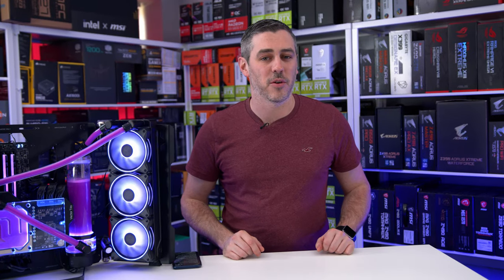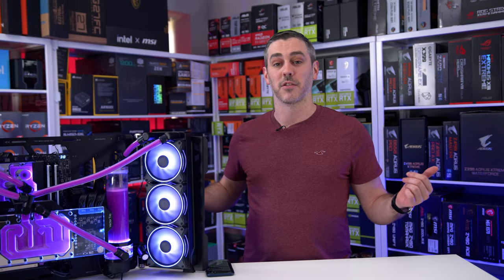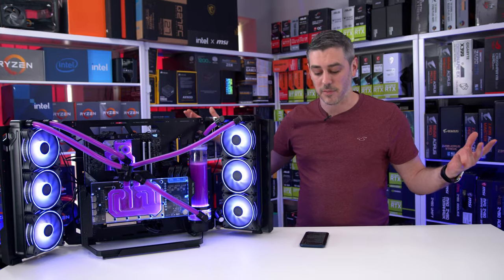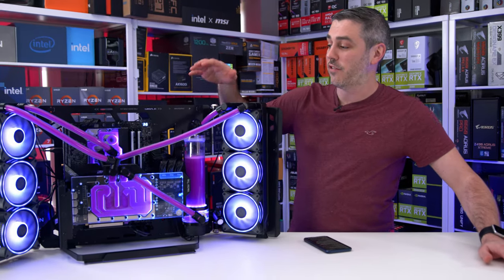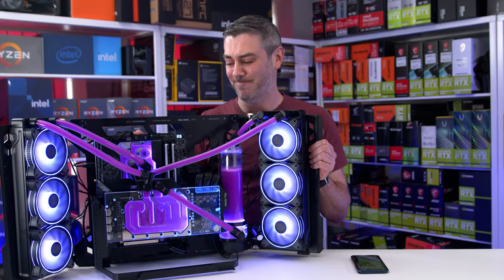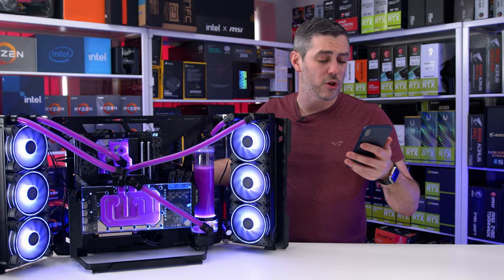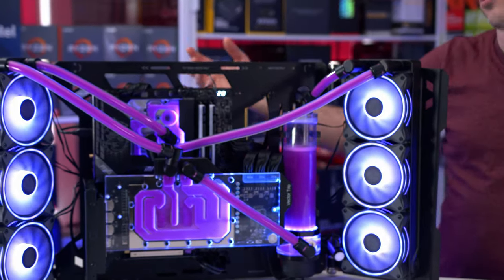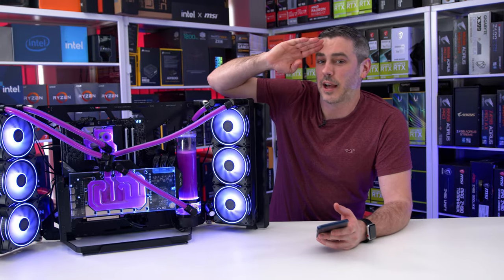My Most Butthurt Video Ever! 😋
Another day, another video and as always, I end up getting a ton of comments about how I'm doing things wrong, and how I'm doing things right. While I don't get bothered by these things, some people do and some people must be afraid to show off their builds in fear of ridicule, so lets go through them shall we?
►UK Links◄

►US Links◄